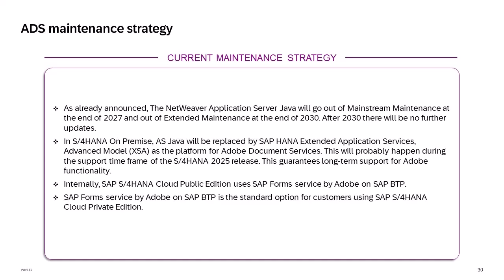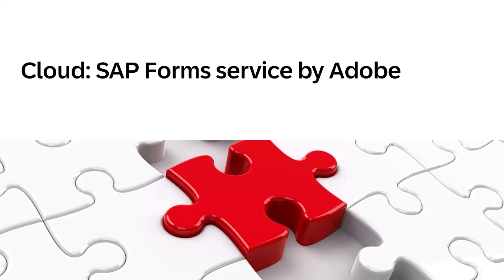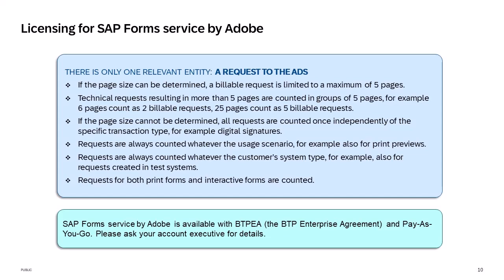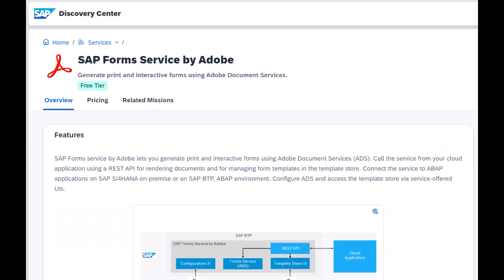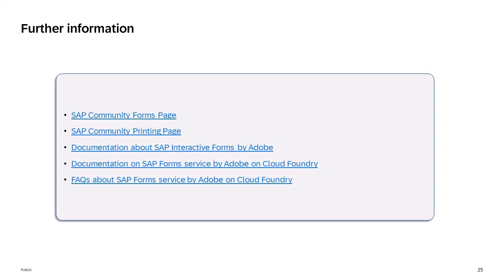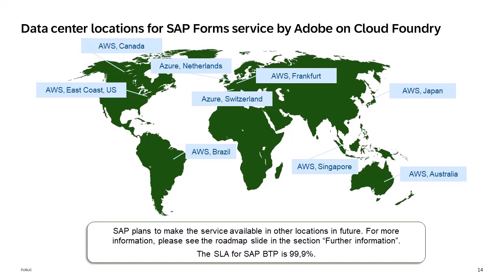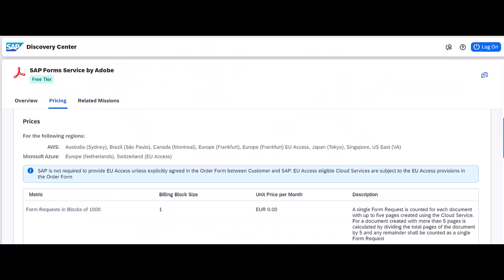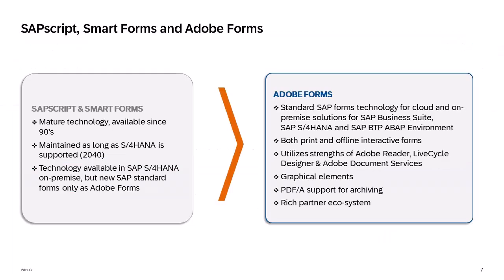Adobe Forms - Rumours and Innovations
Moving to the cloud with SAP Forms Service by Adobe. Keywords: On-premise, BTP, Cloud Foundry, future of SAPscript and SmartForms, data centers,  local deployment option XSA,